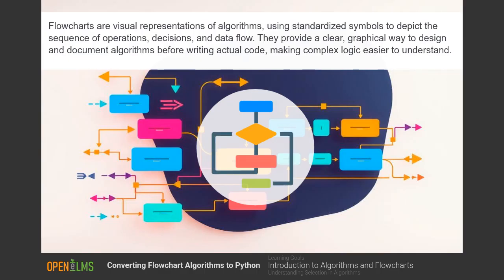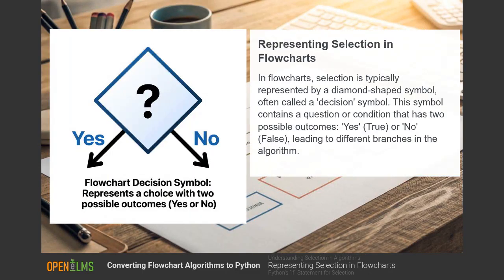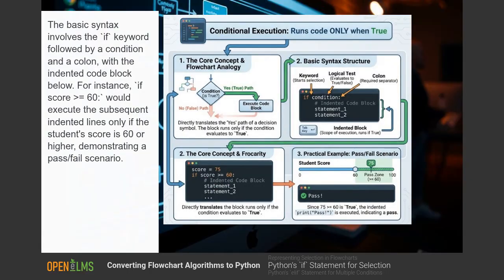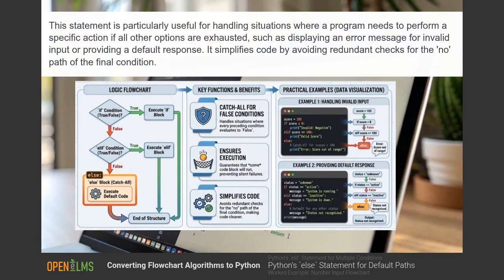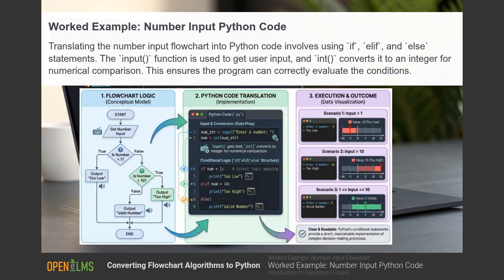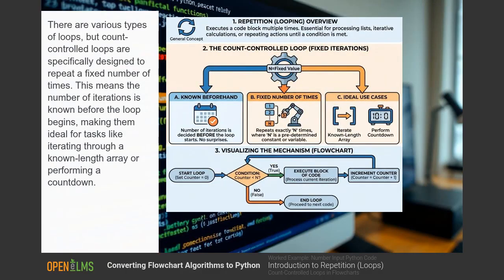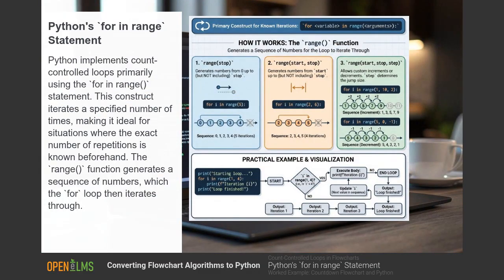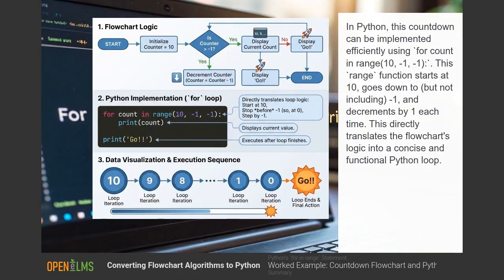Converting Flowchart Algorithms to Python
This video is part of the GCSE Computer Science Edexcel: Computer Science Problem-Solving and Programming. Algorithms are step-by-step procedures or formulas for solving a problem, often used in computer science. They are the backbone of all software and computational processes, defining the exact sequence of operations a computer must perform.